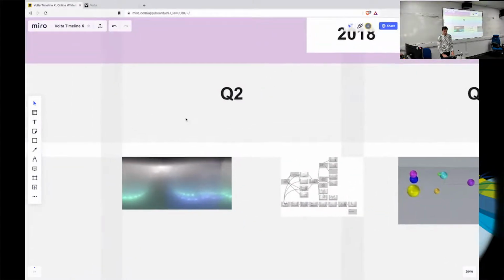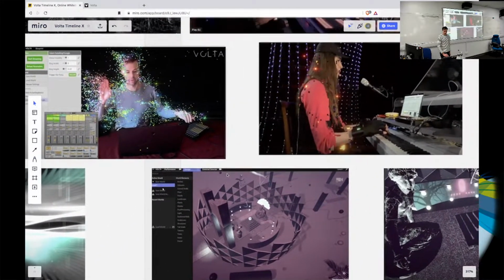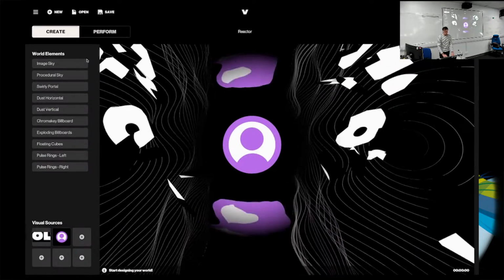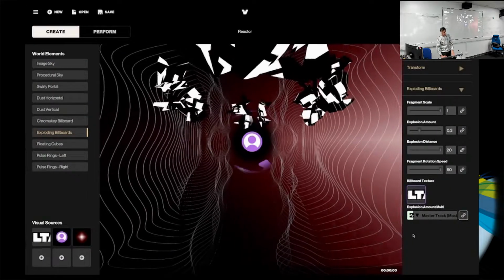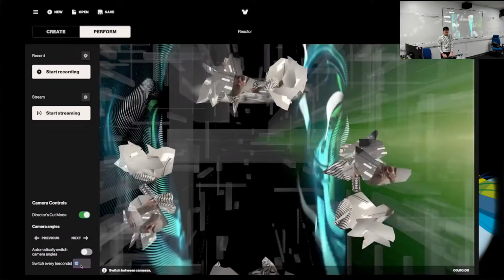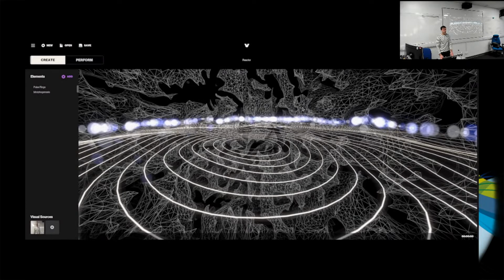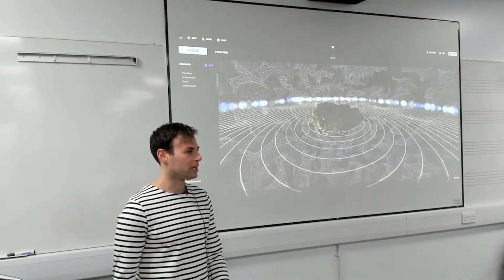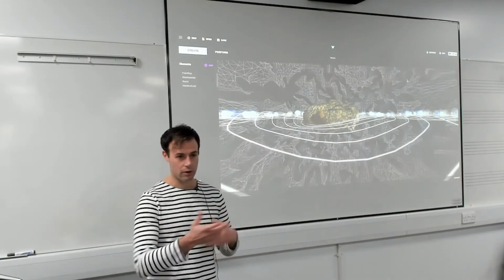London College of Music + Volta